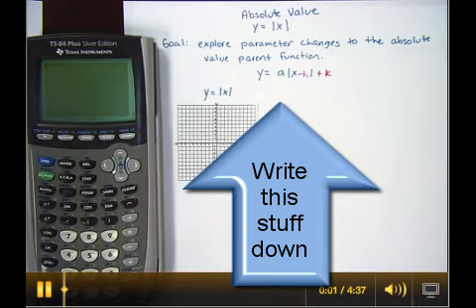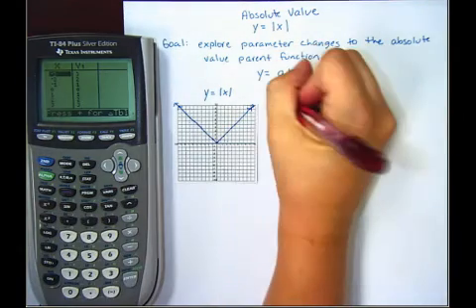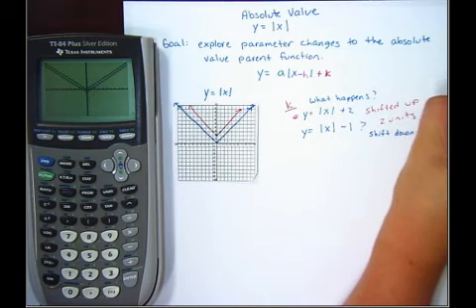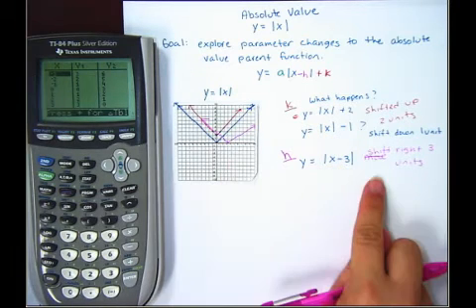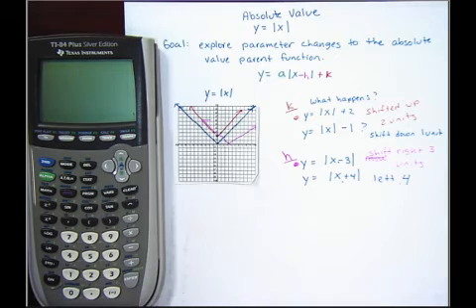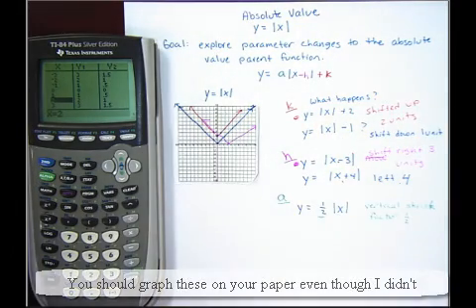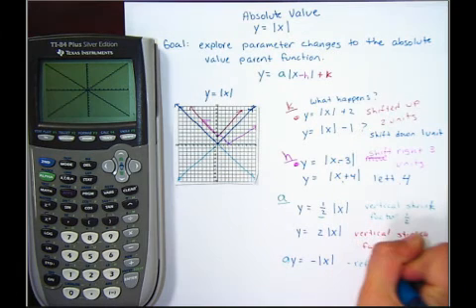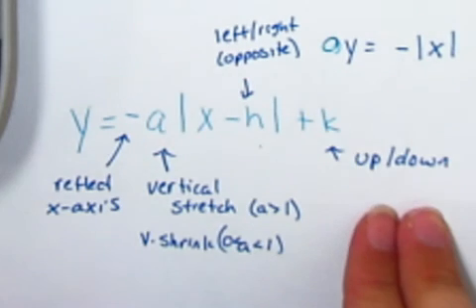1a Abs Value Transf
Video #1- absolute value transformations